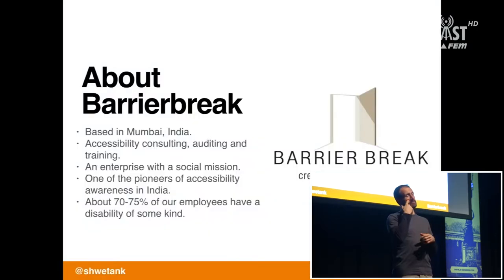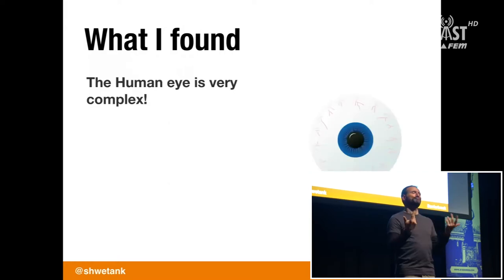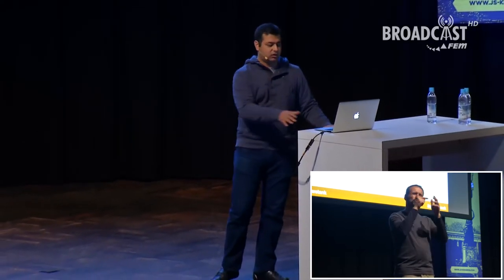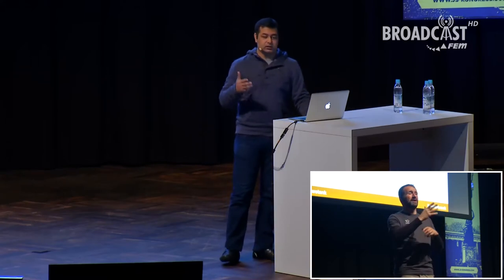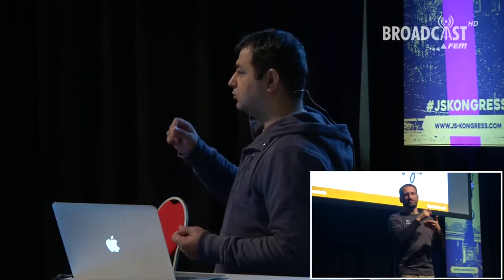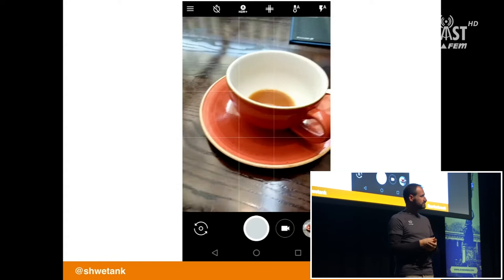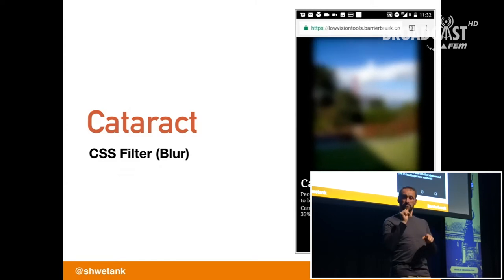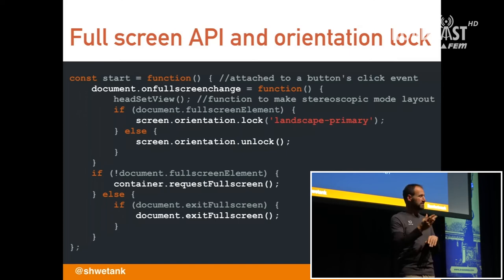Shwetank Dixit: Rethinking web accessibility: Using AR for people with disabilities